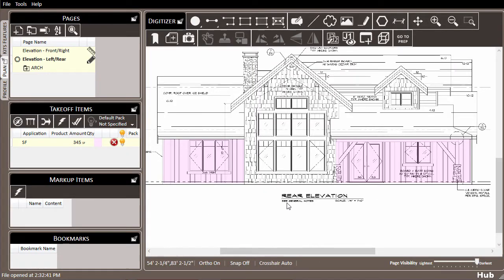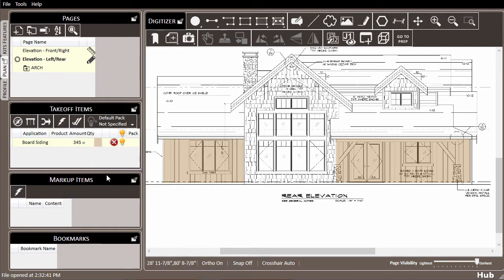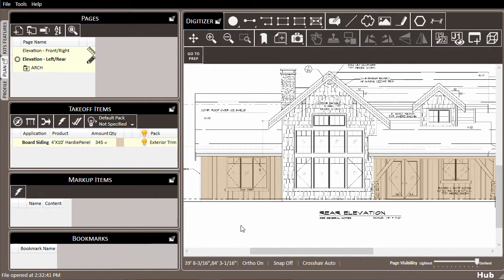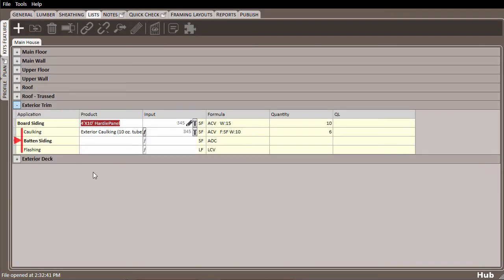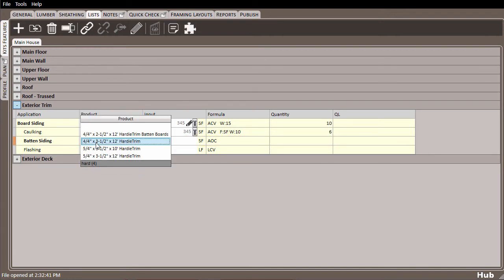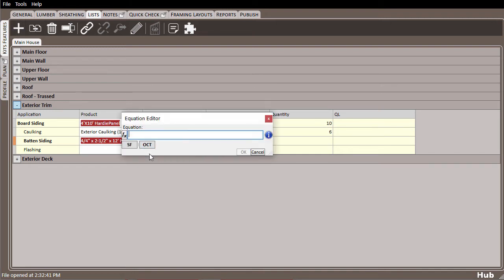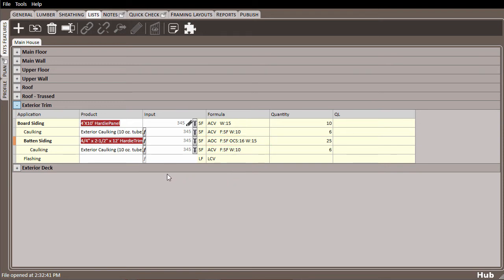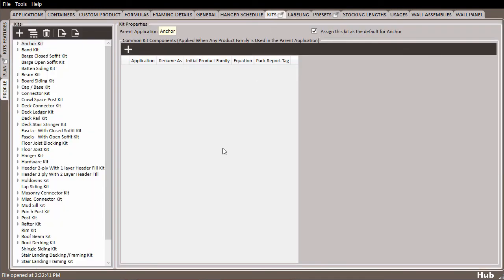Kits Feature Quick Tips | Board and Batten Siding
Get all of your required materials in just a few easy steps using the Board and Batten Siding Kit.